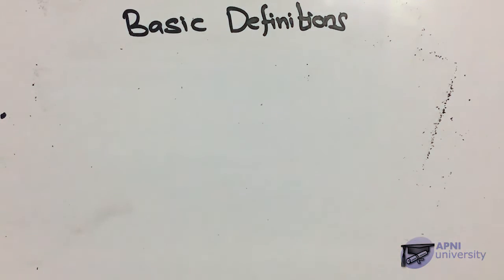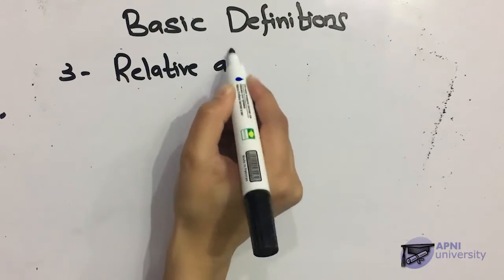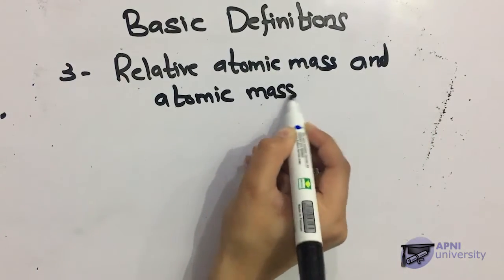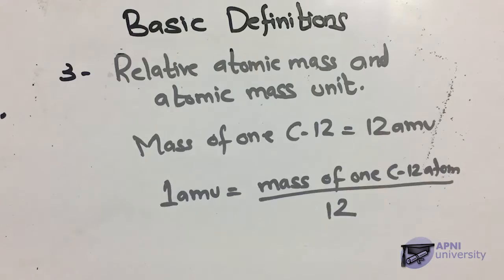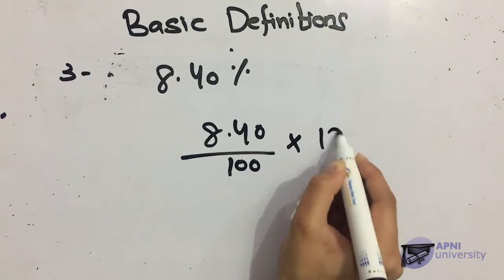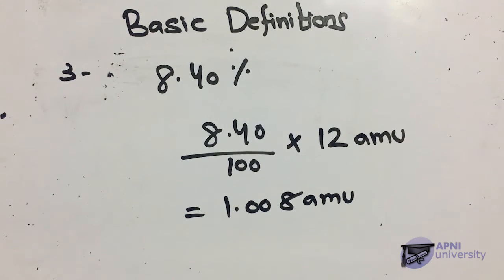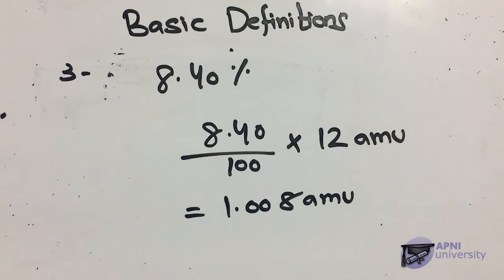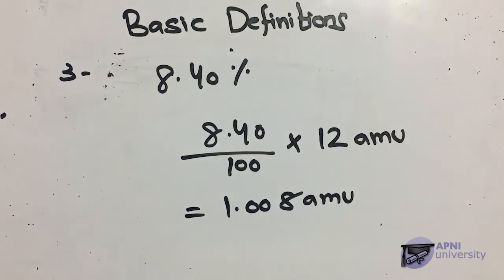Relative Atomic Mass and Atomic Mass Unit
ApniUniversity.com provides free Urdu lectures for students from Pakistan.